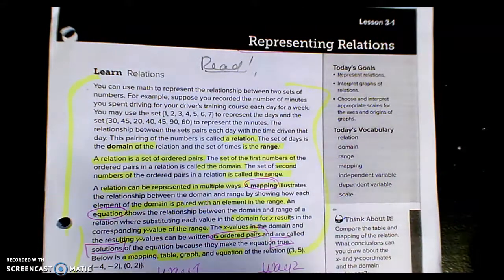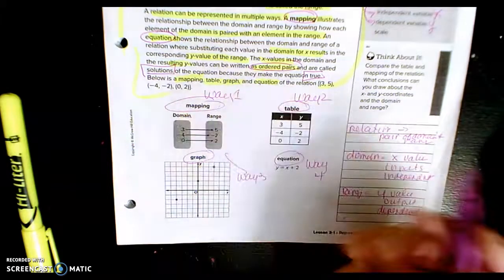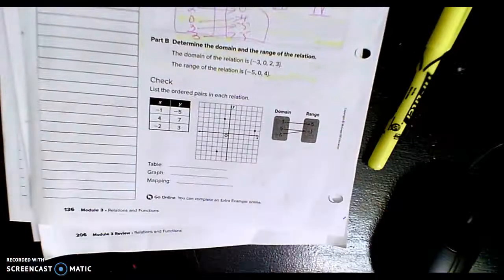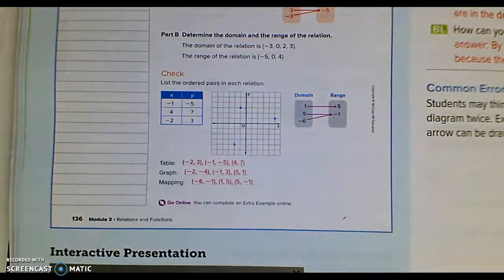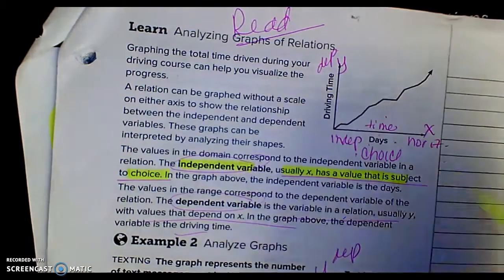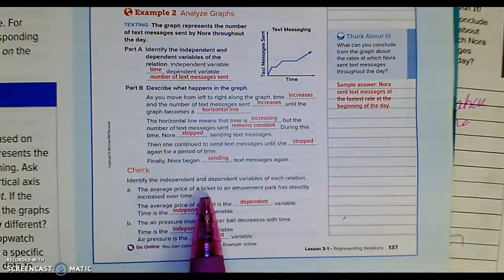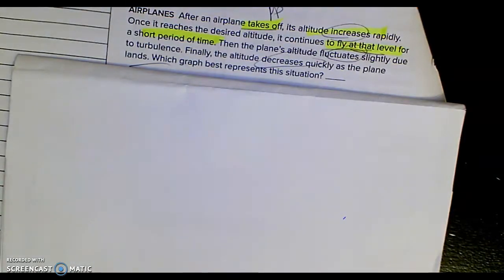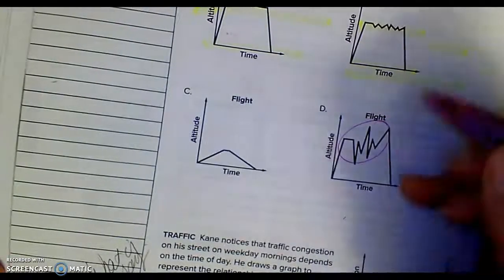AA_Mod3.1 Part 1